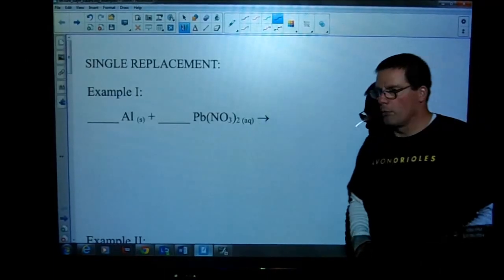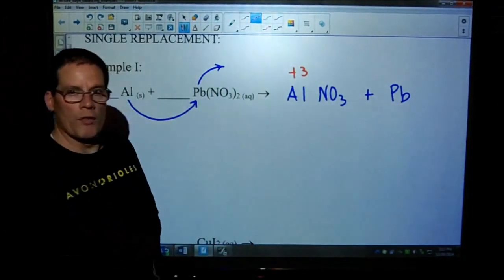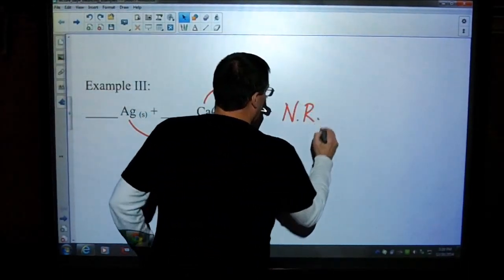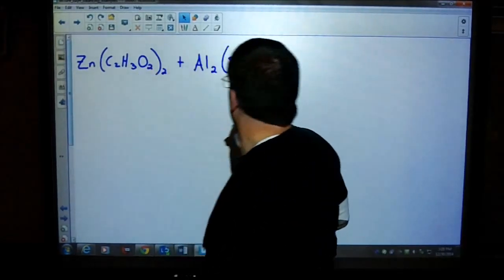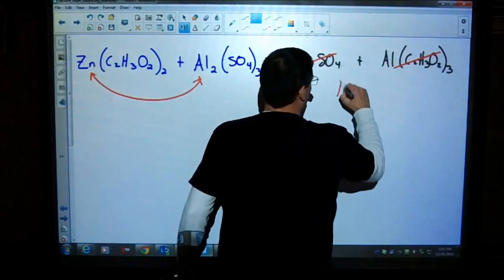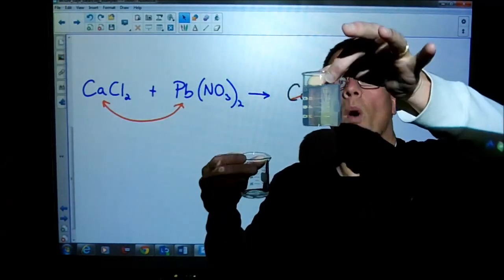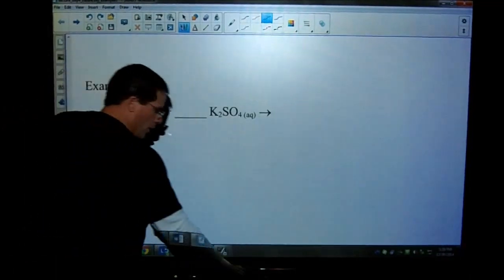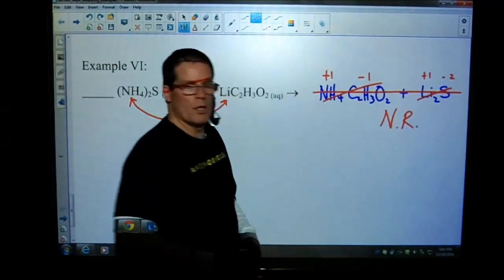Plainfield Honors Chemistry - Balancing Single Replacement & Double Replacement Reactions - Examples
This video discusses the examples to writing and balancing Single and Double Replacement reactions for the worksheet: